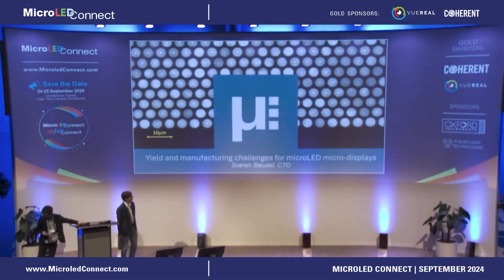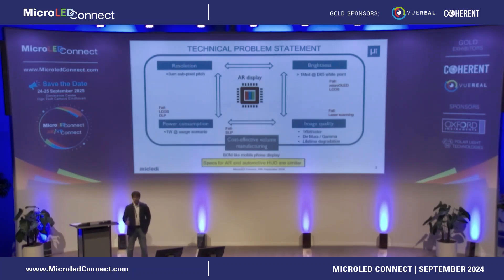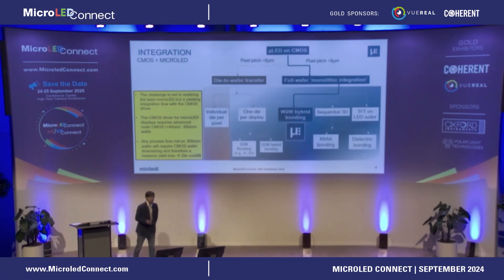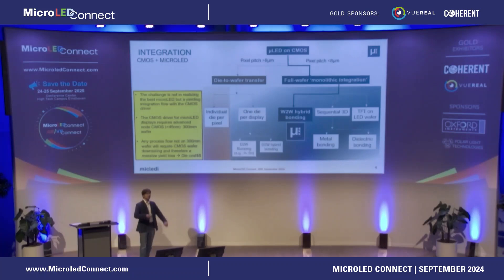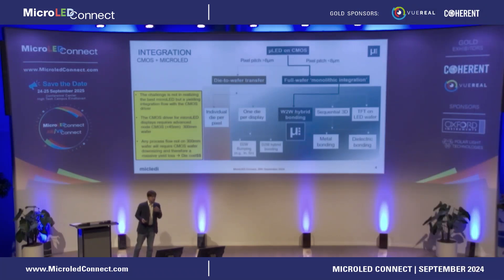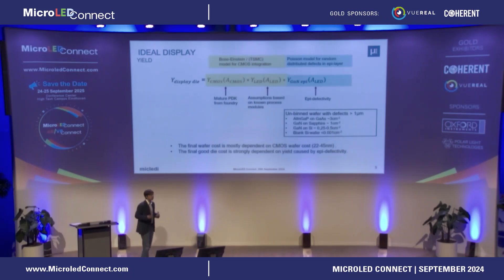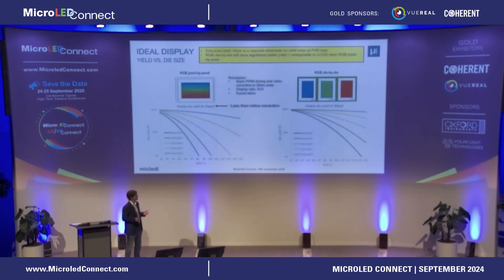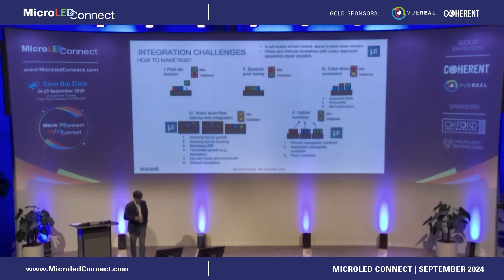MICLEDI | Yield and manufacturing challenges for microLED micro-displays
Soeren Steudel, Co-founder & CTO